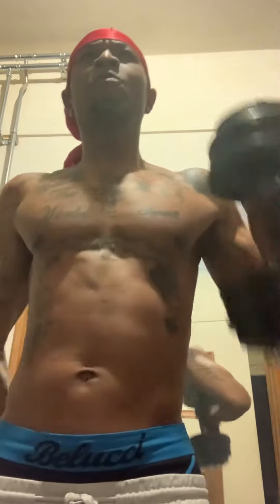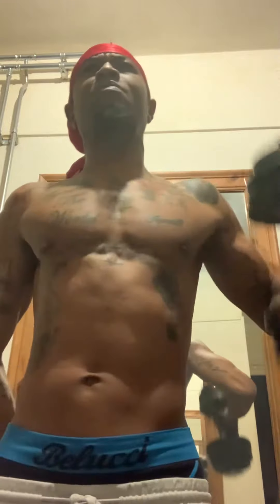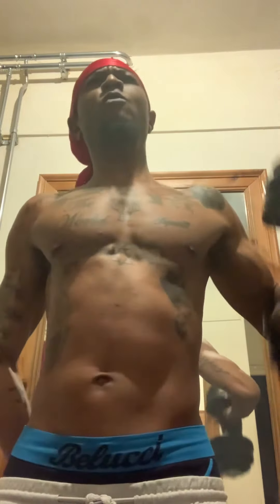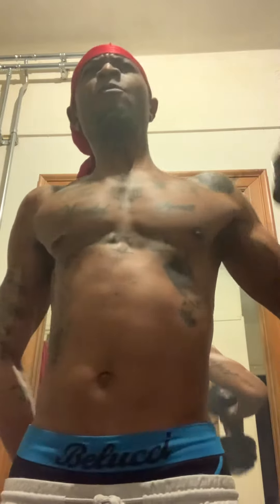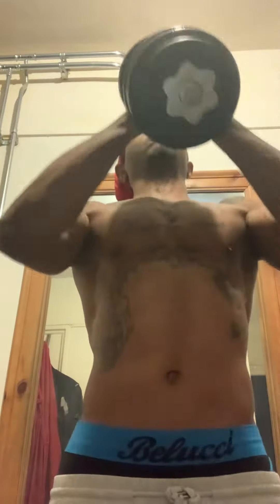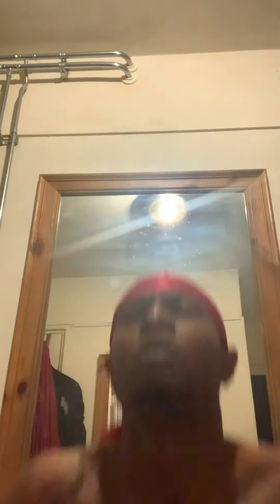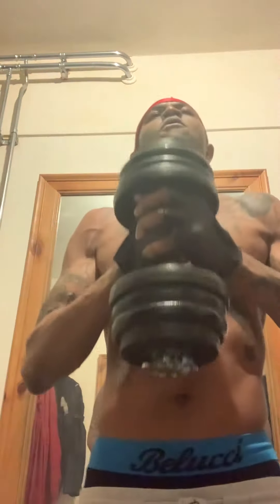18 KG Quick dumbell arm workouts (Workout Video) MECSMIALLDAYBABY👑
We will FollowBack🔥

🔻🚨🎼 BUY/SUPPORT 🎼🚨🔻✔️
MECSMI APPAREL